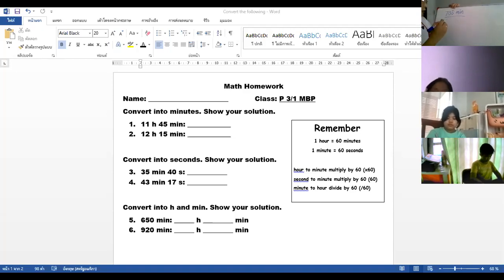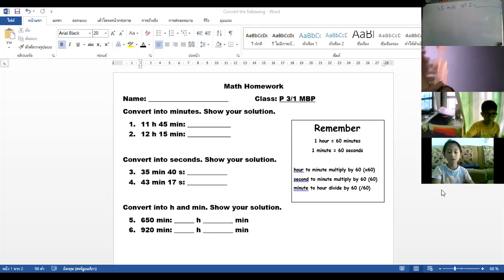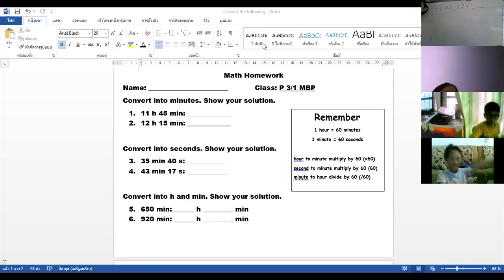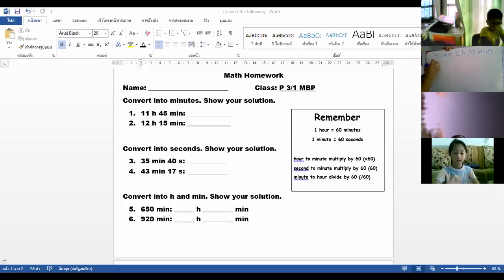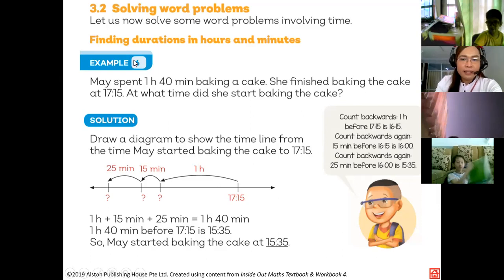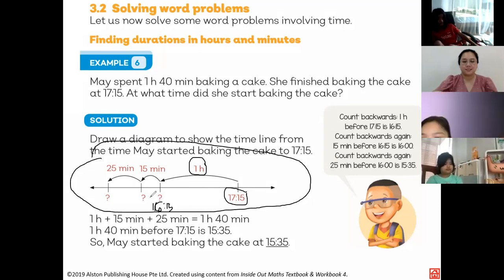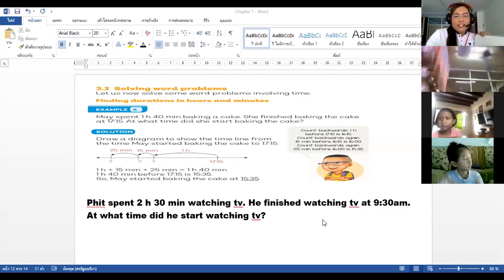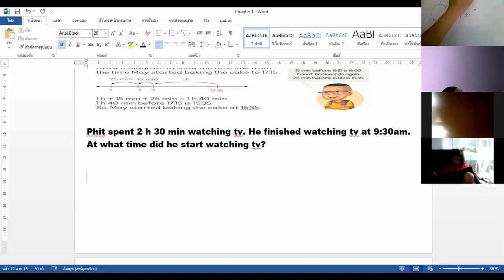P 4/1 MBP | Math | Conversion Of Unit For Time and Problem Solving.